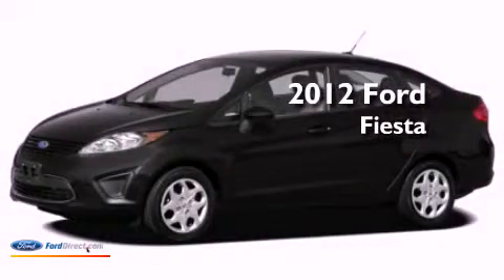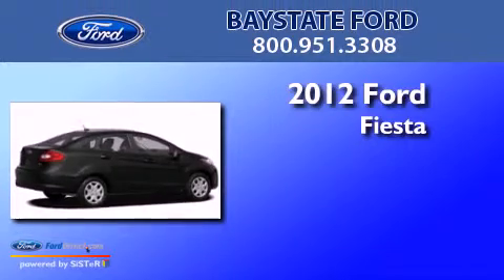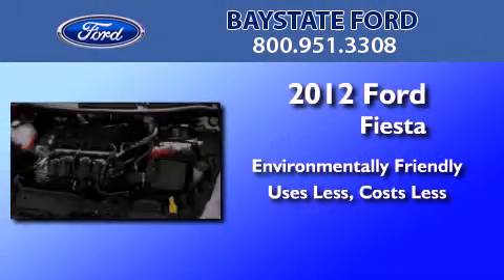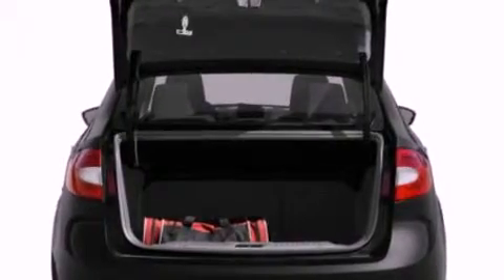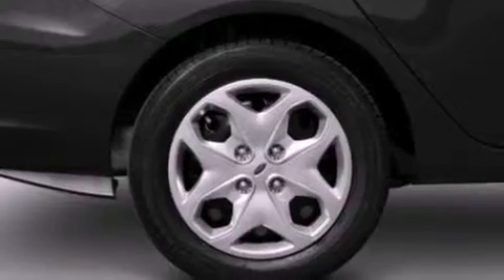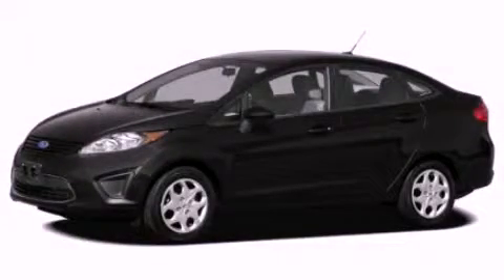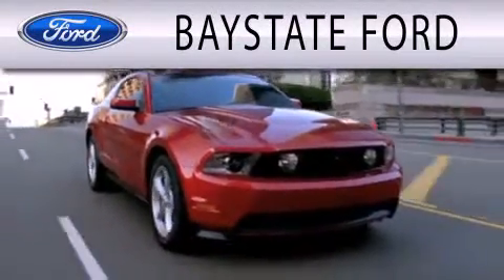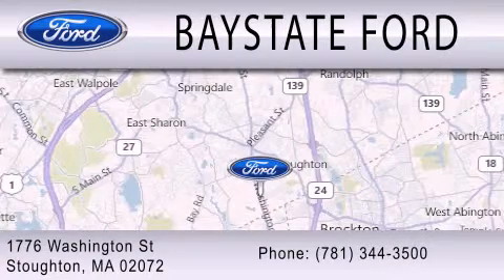2012 FORD FIESTA MA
Year : 2012
 Make : FORD
 Model : FIESTA
 Engine : 1.6L I4

 Exterior : INGOT SILVER METALLIC
 Miles : 11

 Stock : 32226

 1776 Washington Street
  , MA 02072